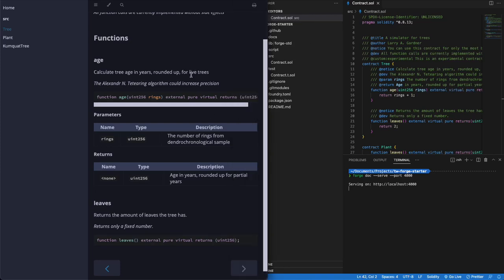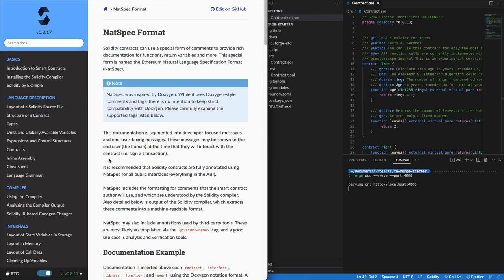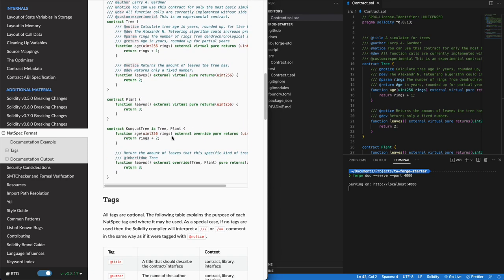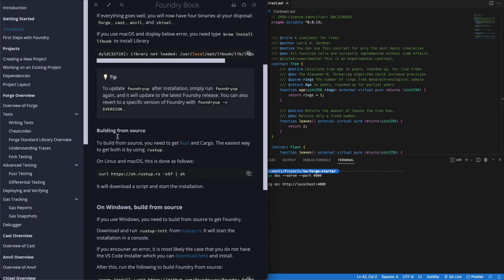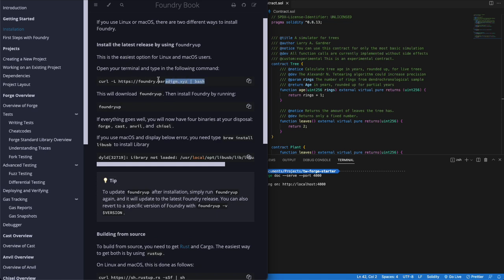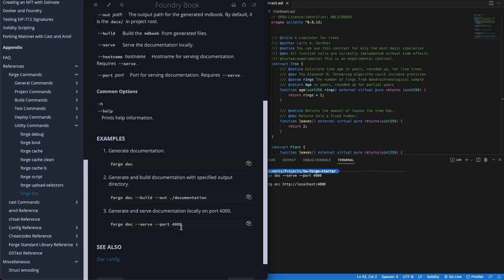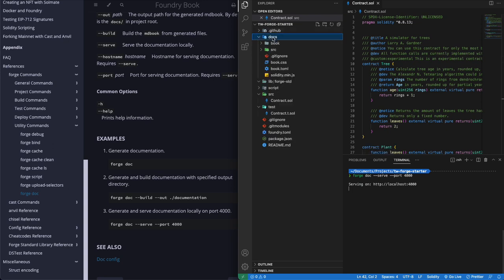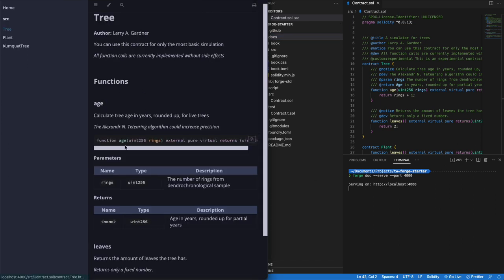How to generate documentation for Solidity with Forge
How to generate documentation for Solidity with Forge - Foundry